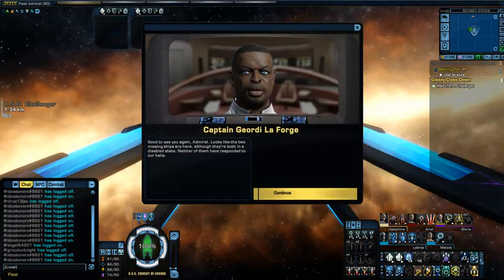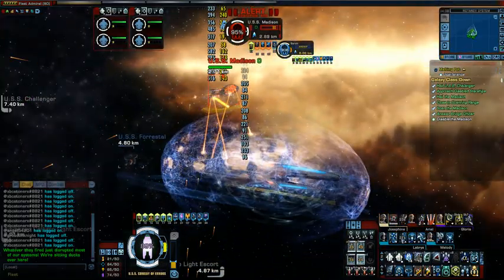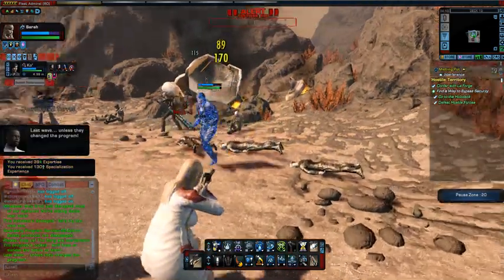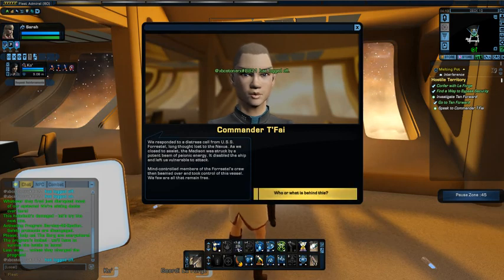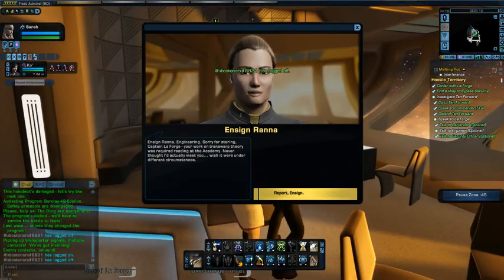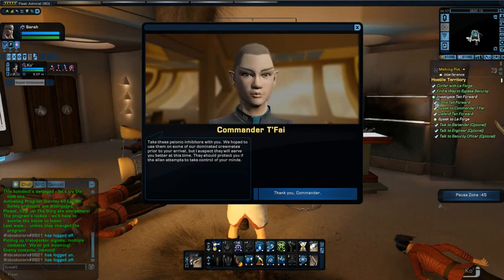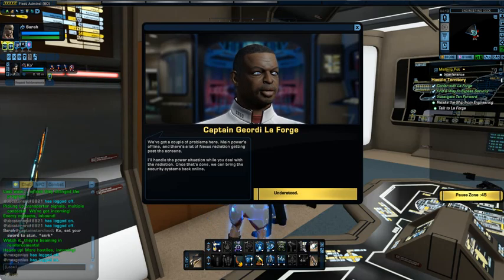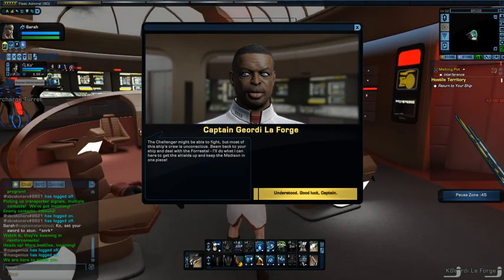The Adventures of Fleet Admiral Sarah: Nexus in Line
The U.S.S. Comedy of Errors is pulled off the cinder blocks for an unusual mission: rescue a ship that went to rescue a ship. The famous Geordi LaForge, now captain of his own vessel, has asked Captain Sarah for backup in investigating the strange anomaly known as The Nexus. 2spooky